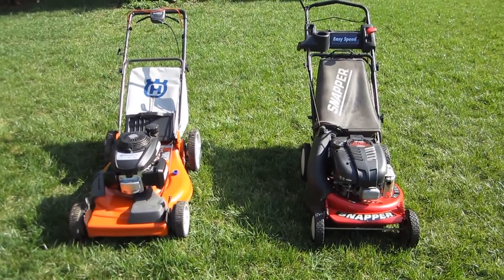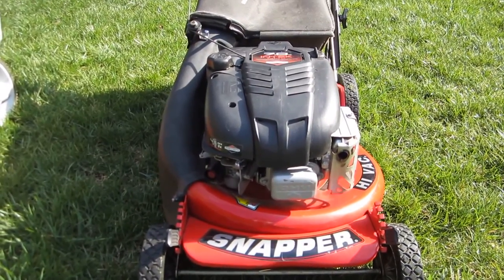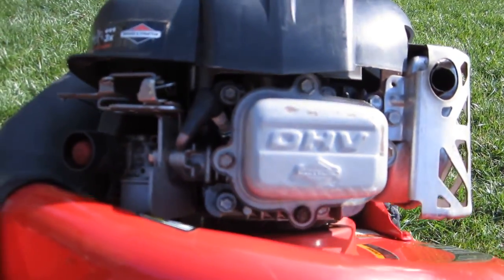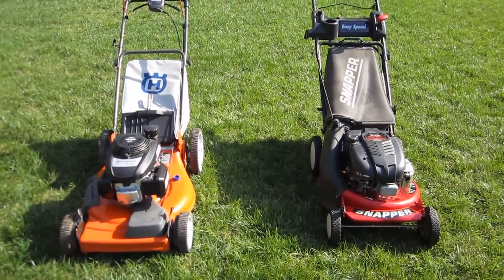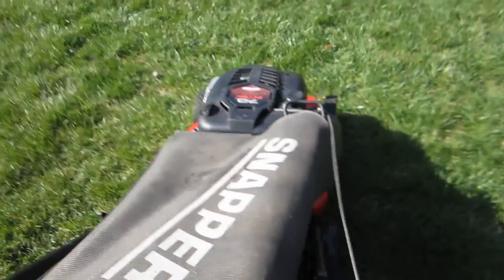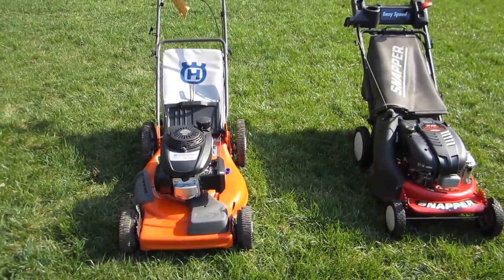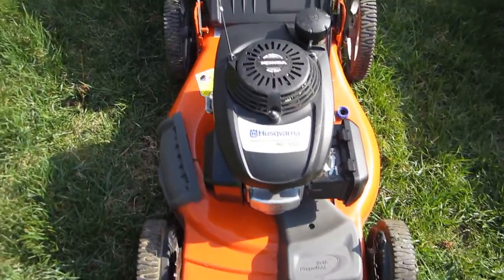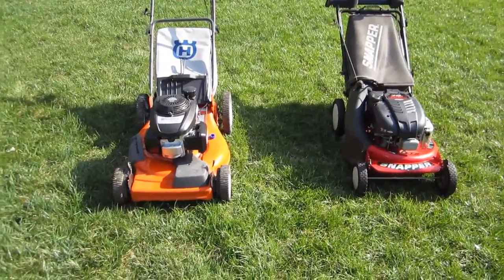Husqvarna Model # HU700F & Snapper Hi - VAC Model # P216012 - Lawn Mowers - March 25, 2014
Just sold this Snapper I had bought on Craigslist April of 2013, called it the Evil Twin with a dent in a front.  Did some work on it to get it going again, the valves needed adjusting, the drive belt was replaced and the drive wheel was cleaned of rust.   It also has electric start but never attempted to replace the battery it would not charge.  Had recently got this like new Model HU700F Husqvarna that had a bent blade.  Its 2 years old this Snapper was bought in year 2000 the records I had shown almost 14 years old.  Did not get a lot of response for this Snapper when advertised surprisingly for now just keeping this really nice Husqvarna with the Honda Engine.  The Snapper my favorite Artist Neil Young this Song,  Long May You Run!